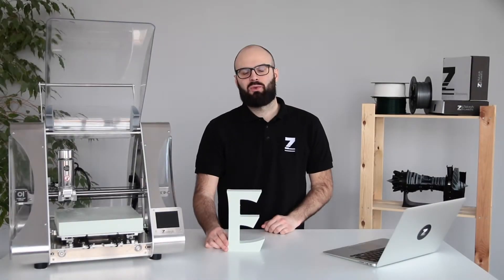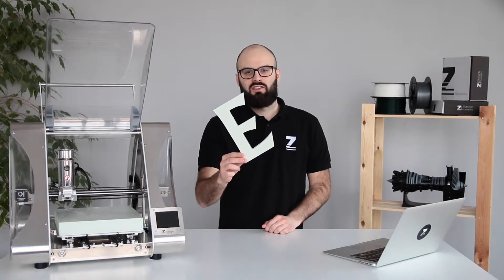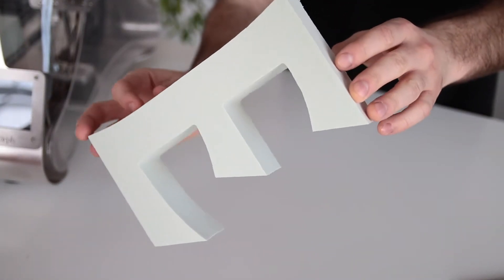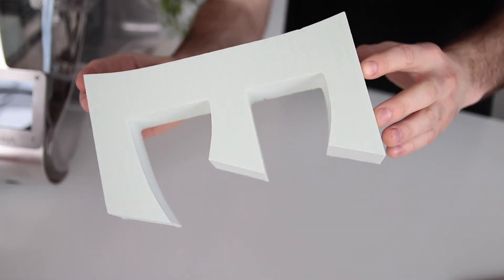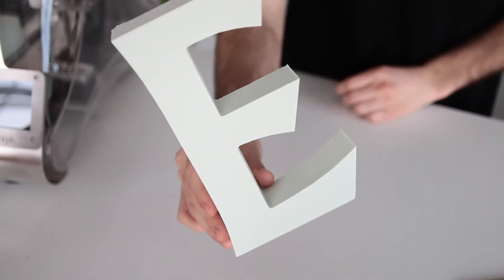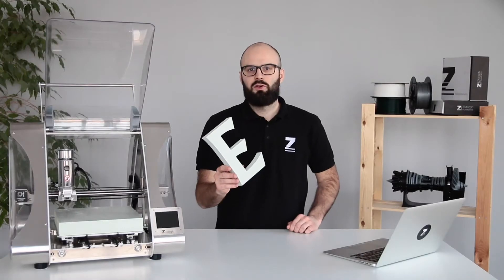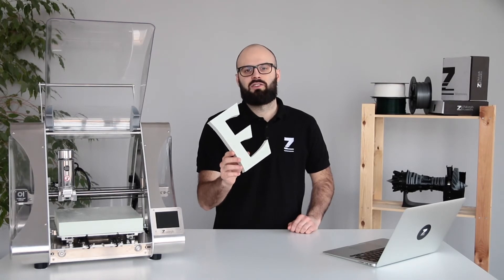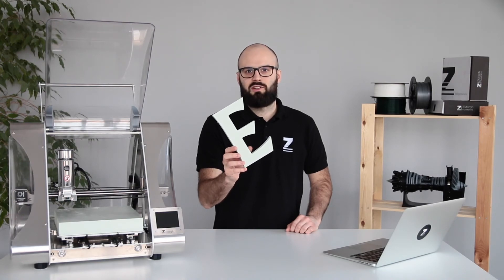CNC milling: Styrofoam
Styrofoam (Extruded polystyrene foam) offers high stiffness, surface roughness and reduced thermal conductivity.

ZMorph Materials Library is an essential resource that gives a well-organized and comprehensive outlook on a wide range of additive and subtractive fabrication materials supported by ZMorph Multitool 3D Printers.

ZMorph VX is a multitool 3D printer for production, science, and education.